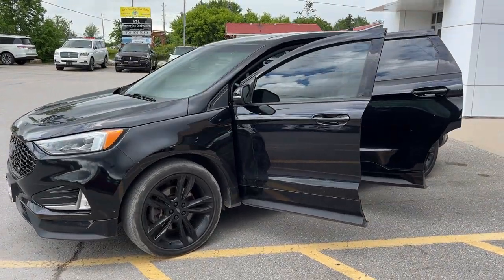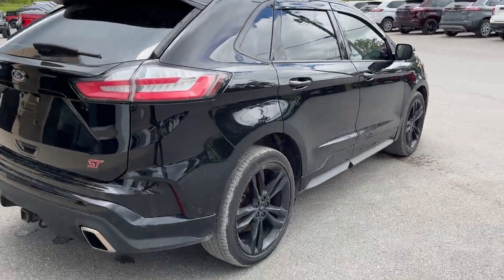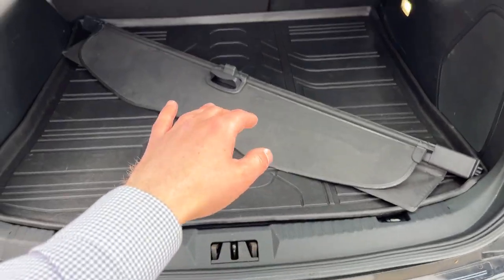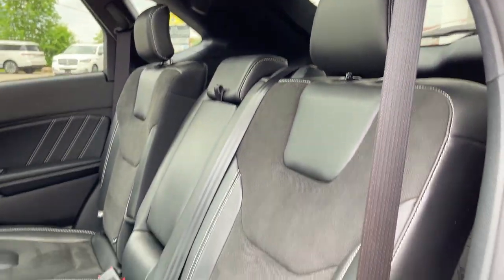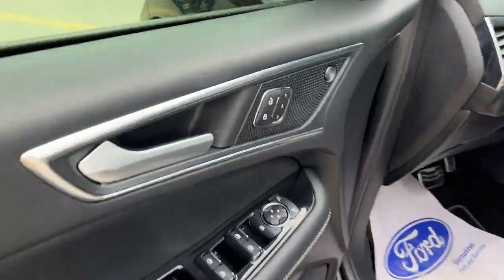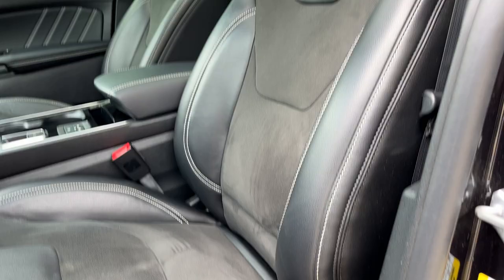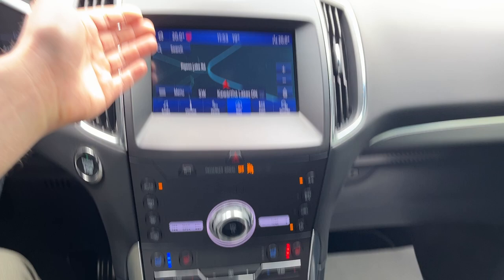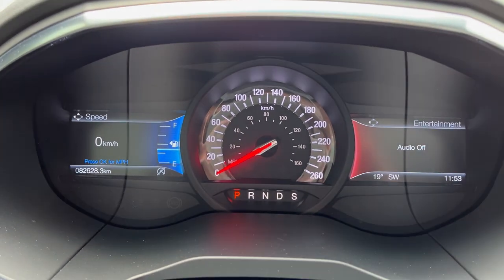2020 Ford Edge ST 401A w/ 21" Premium Alum Alloy Wheels in Agate Black Walk-Around *ONE-OWNER!*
One-Owner|Local Trade-In|Lady Driven|ST-AWD 401A|Agate Black Paint|2.7L V6 Engine|21" Premium Painted Alum Alloy Wheels|Cargo Accessory Package w/ Cargo Area Protector, Cargo Area Cover, and Rear Bumper Protector|Panoramic Roof|Ebony Leather Trimmed Interior w/ Seude Inserts|Heated and Cooled Power Front Seats w/ Lumbar|Driver Seat Memory|Heated Rear Seats|Heated Steering Wheel|Adaptive Cruise Control w/ Lane Centering|Wireless Charging Pad|Voice Activated Navigation|Remote Start|Apple Carplay and Android Auto|And Much More!